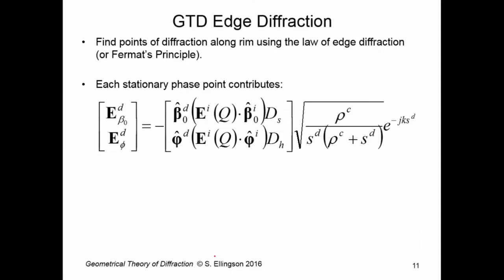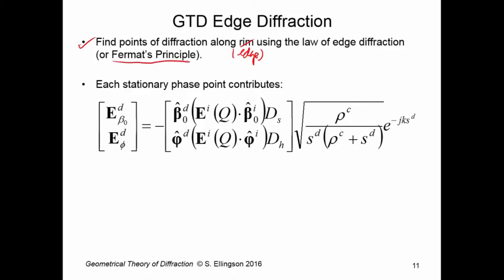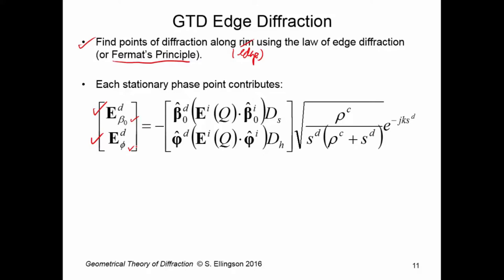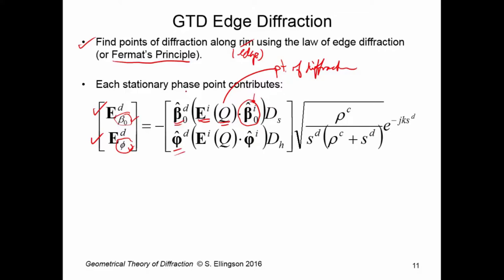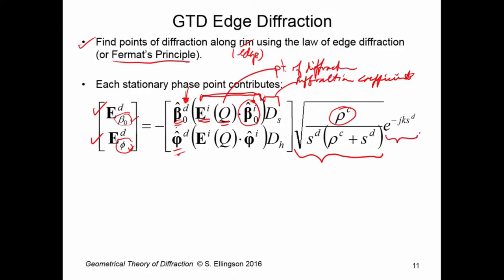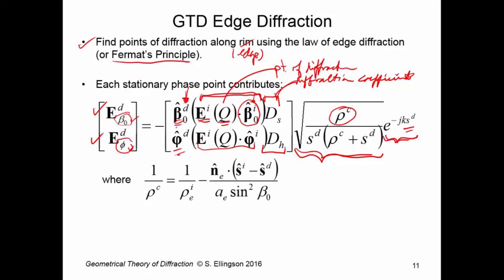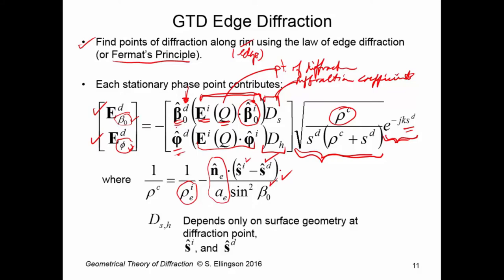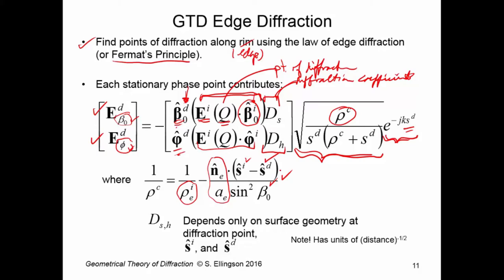#130: Geometrical Theory of Diffraction Part 2: Method